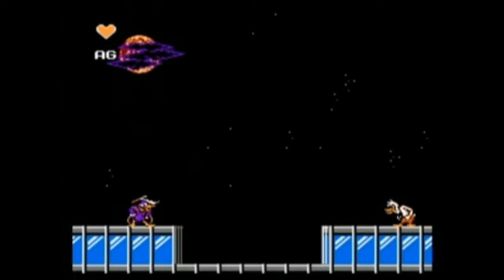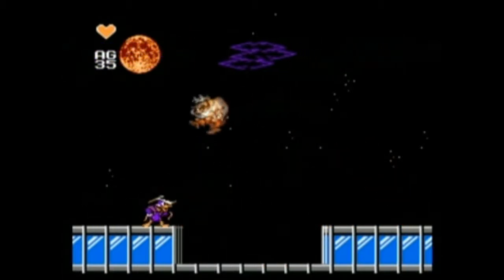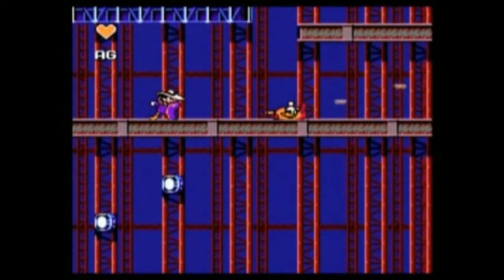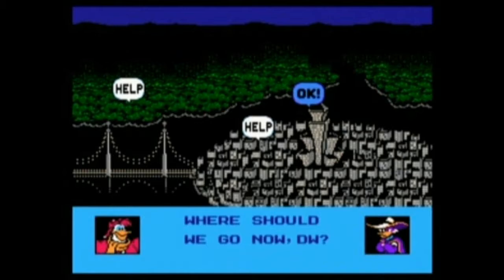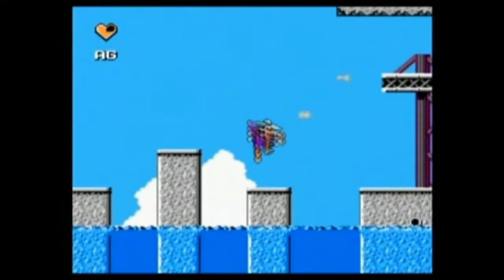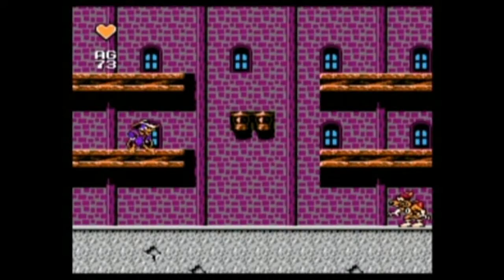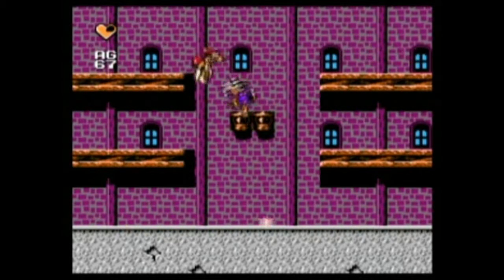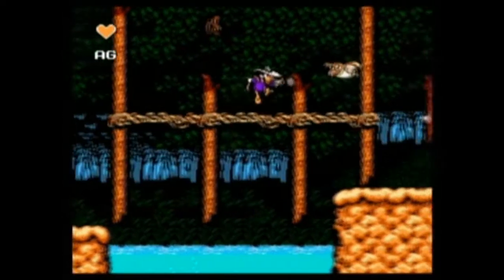Let's Play Darkwing Duck (NES) Part 2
Finishing Wolf Duck's stage than onto the last three of the main stages before the final stage. I also talk a little bit about the show and why it was so awesome. Let's get dangerous!
Special thanks to yoshiyoshi700 of DA for the thumbnail!